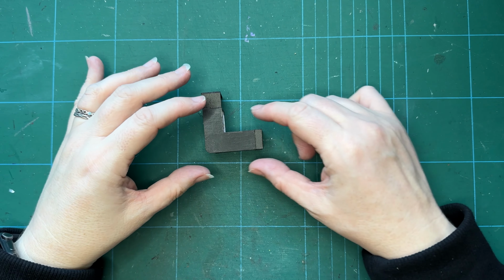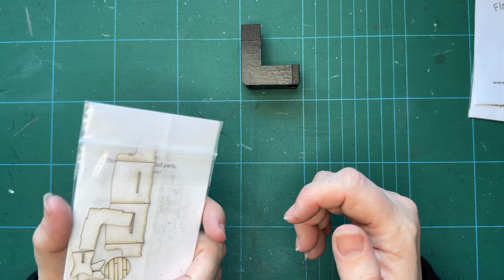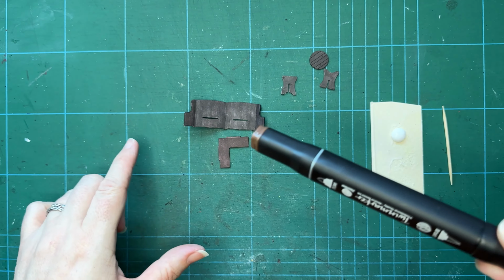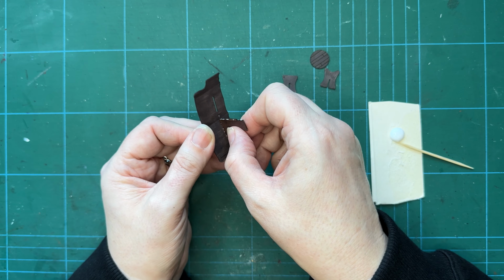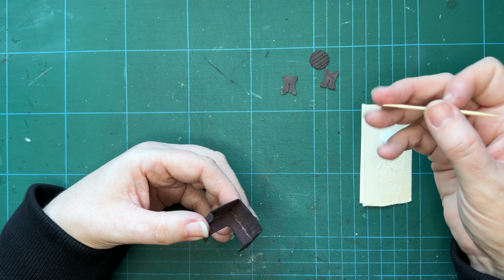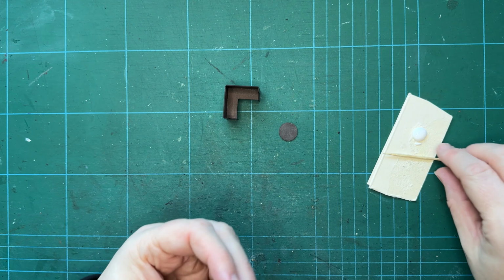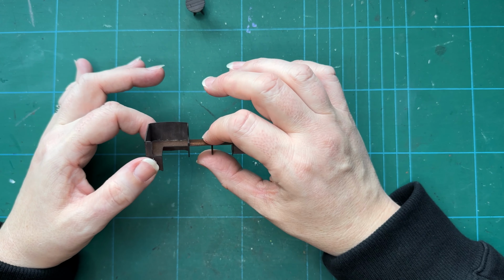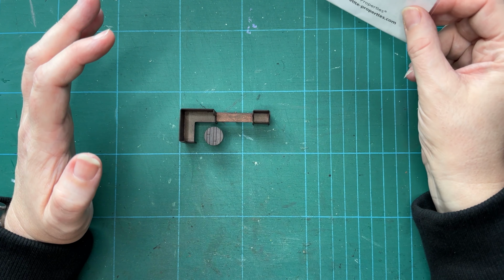Furnishing a 1:48 scale Bar - Seating based on kits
Continuing my 1:48 scale build of The Last Breath Inn from Petite Properties Dead End Collection this time I will be creating seating for the bar based upon two seat kits.